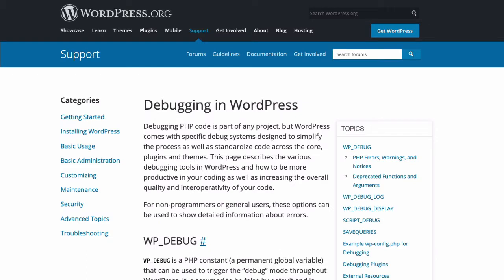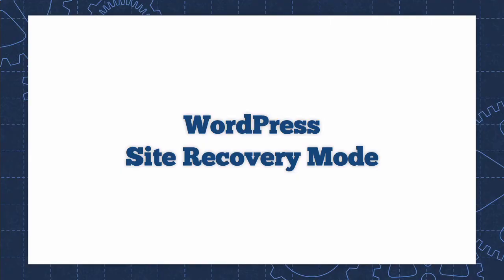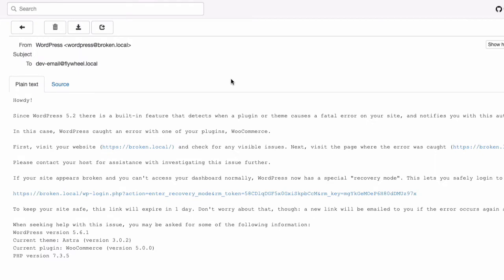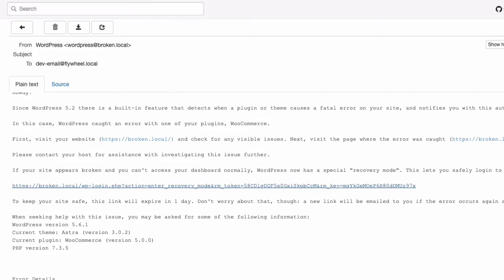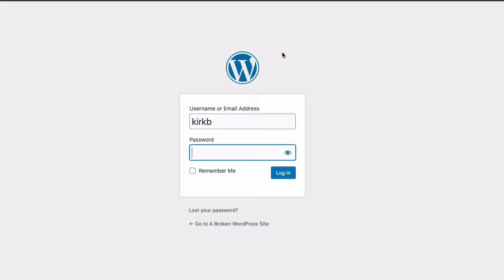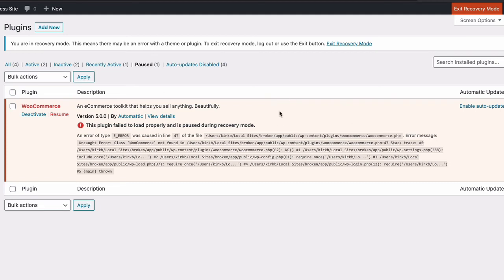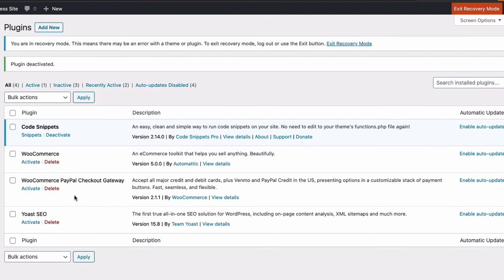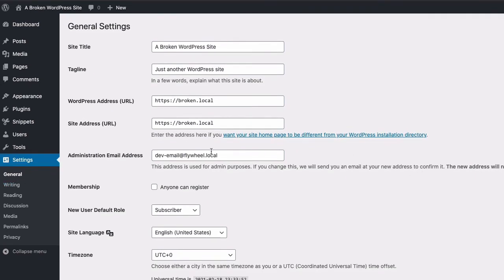How to Fix Fatal Errors With WordPress Recovery Mode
Recovery Mode is an improved way to fix a broken WordPress website. This tutorial walks you through the steps to getting your site back online.